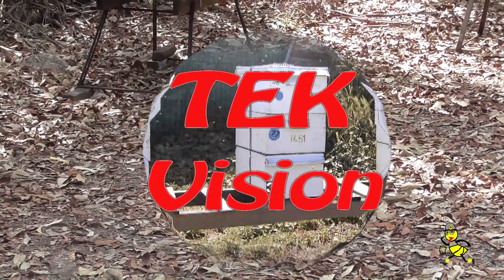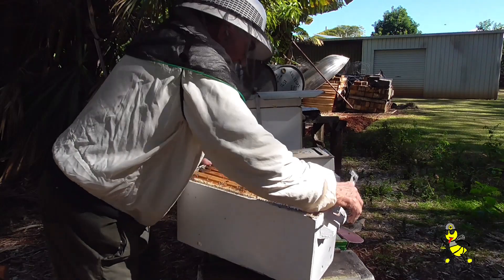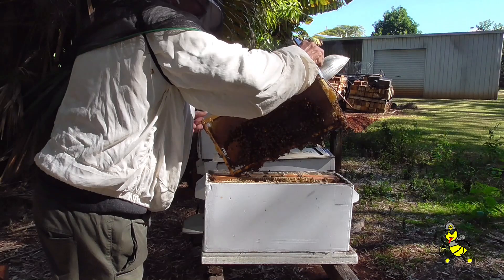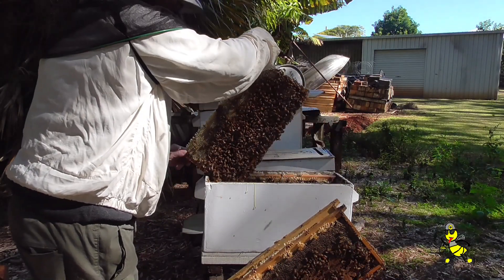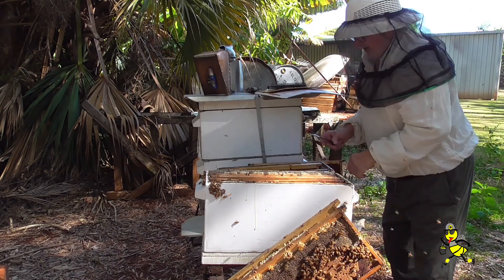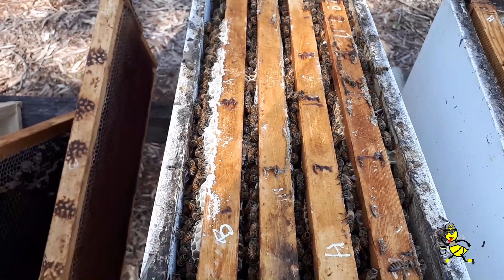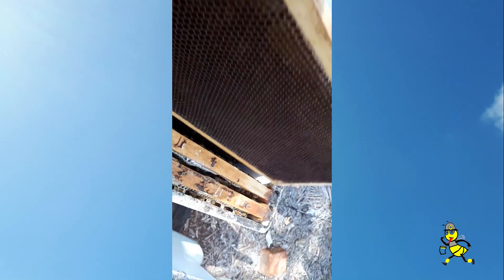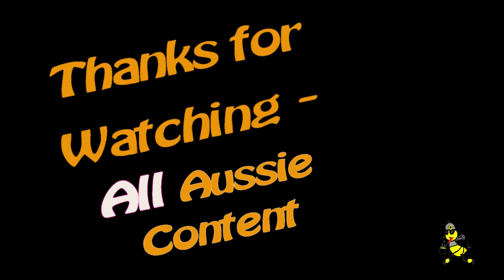Part 2. End of Autumn Checks @ V. P. Apiary